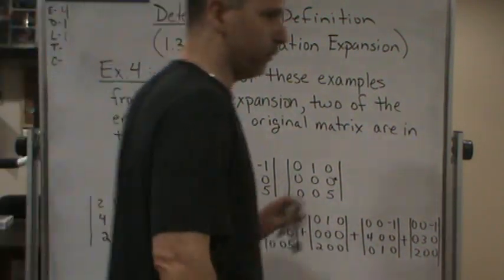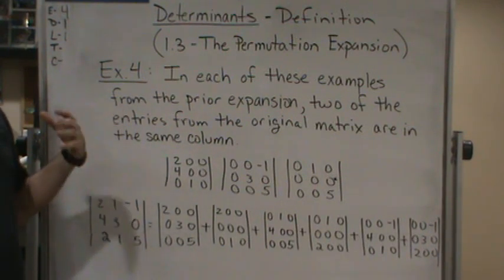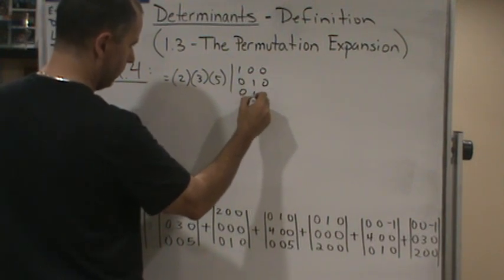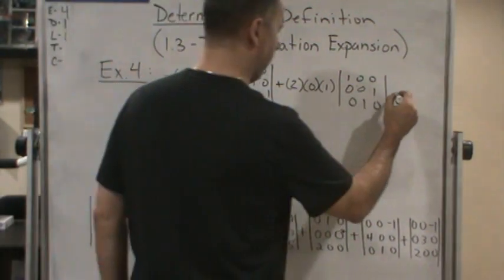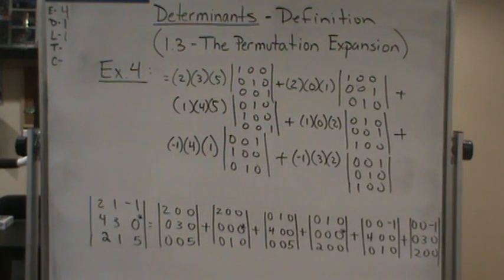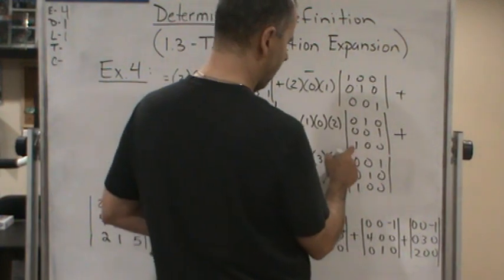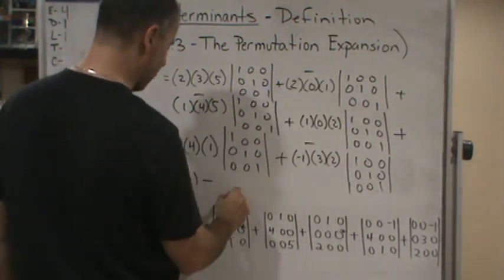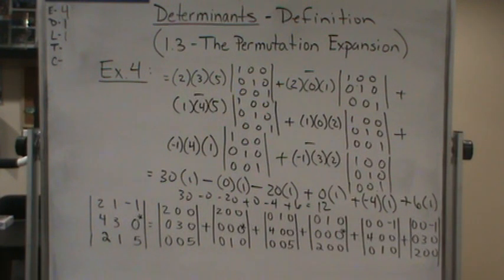Linear Algebra Determinants Definition The Permutation Expansion Ex4